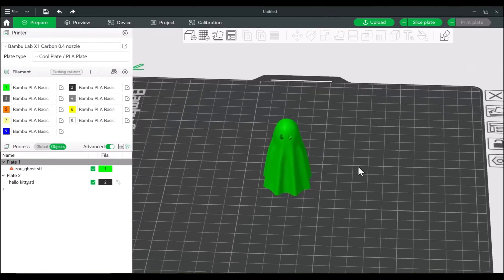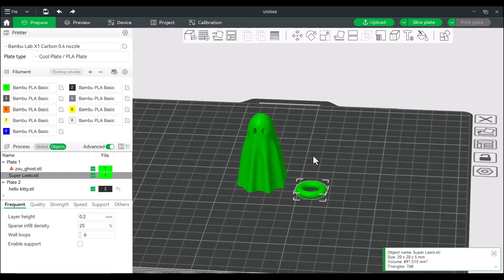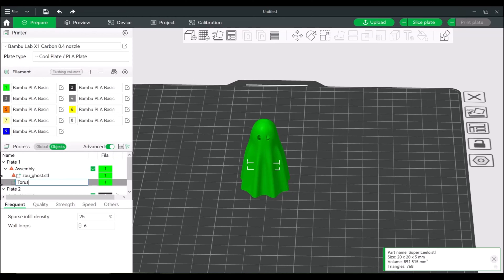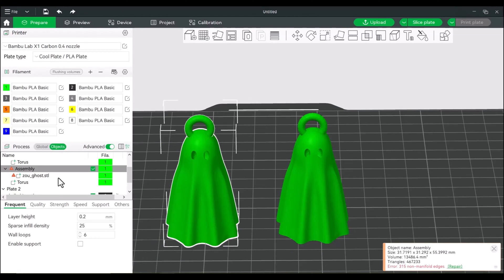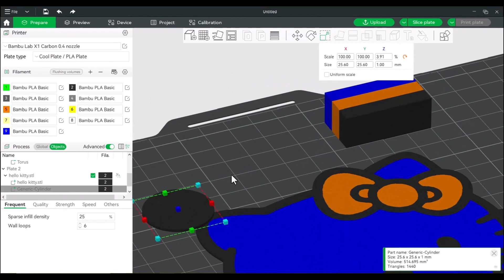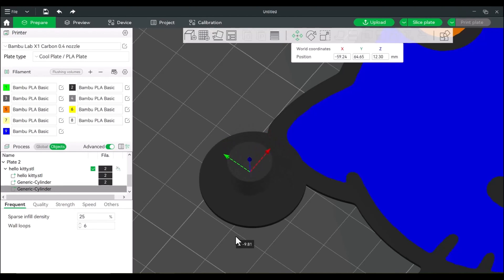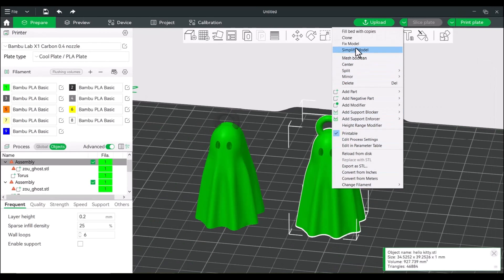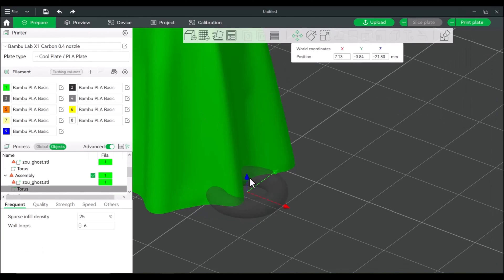Create Ornament Holes Using Donuts Bambu Studio Quick Tutorial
**Update** If you are running the latest version of Bambu Studio Torus is now built into the slicer.
Right click any area on the build plate
Select add primitive
select torus.

Hello everyone. With some holidays coming up it's a good thing go have a  the ability to add hoops and curved holes in our prints for keychains and ornaments.

We will use a shortcut and import the mighty torus...or if you prefer the donut. You can get them from any CAD program or your favorite STL site.

Once imported you can add it to nearly any model as a part or a negative. Here are the steps to use it.